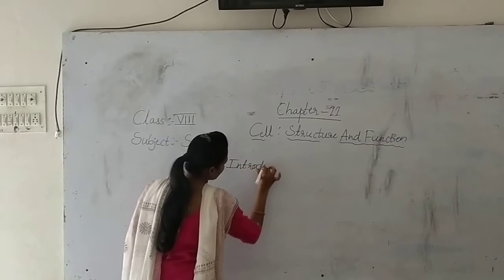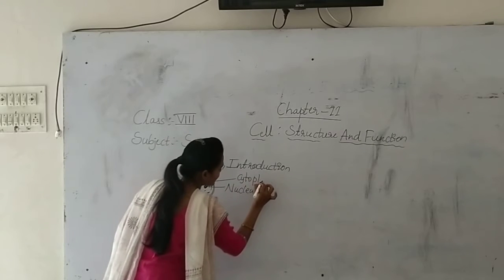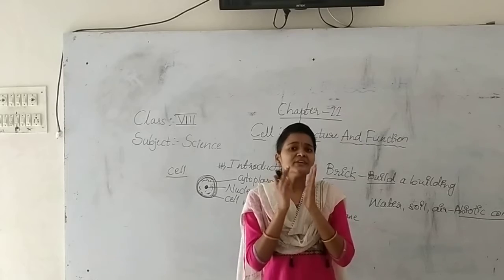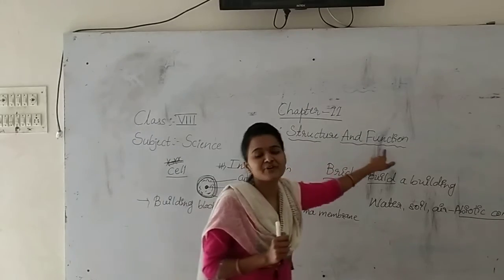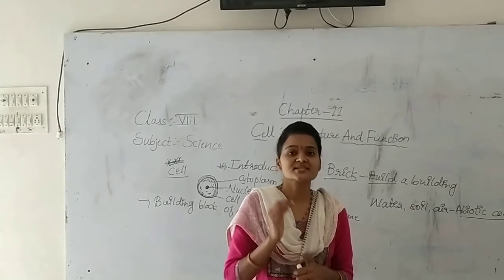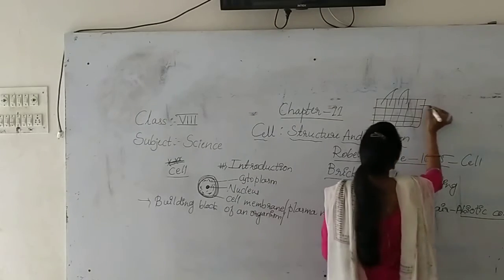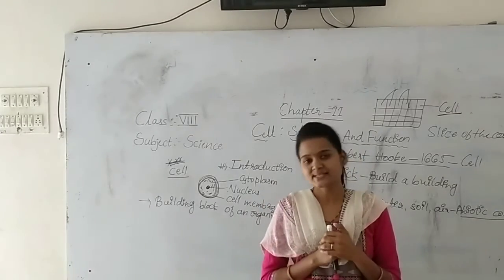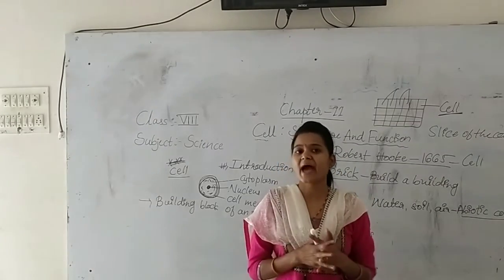STATE 8th EM Science Chapter 11 Cell Structure & functions Day 01 By L S Harijan Mam